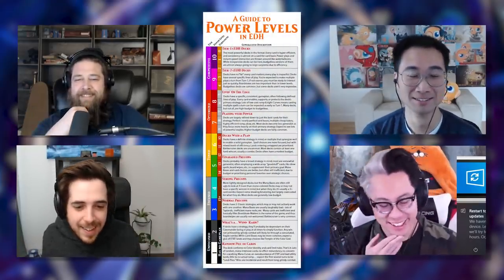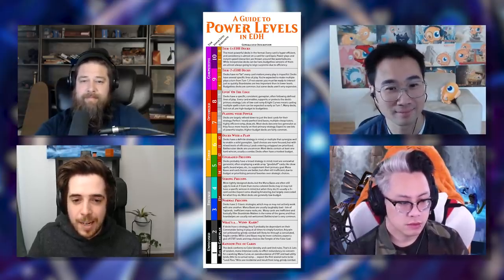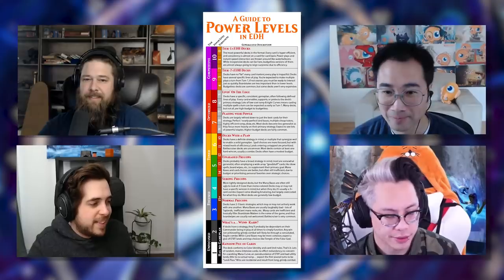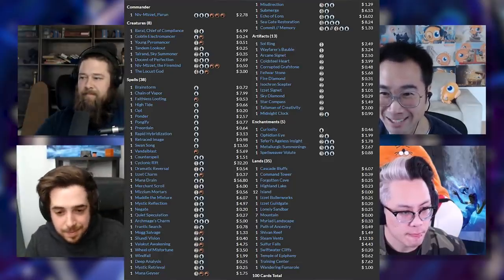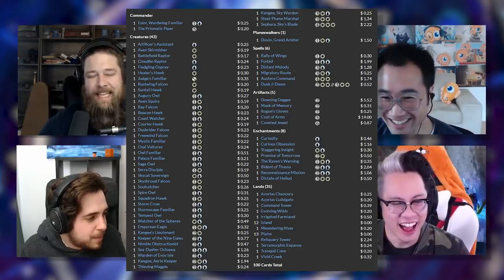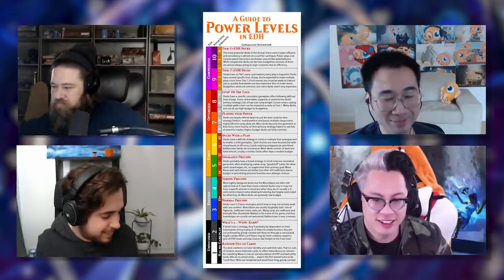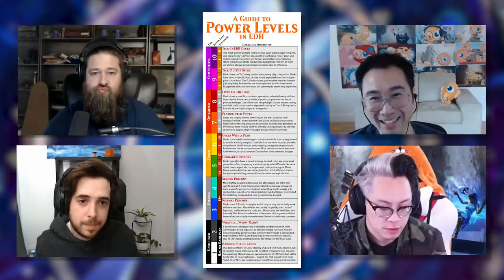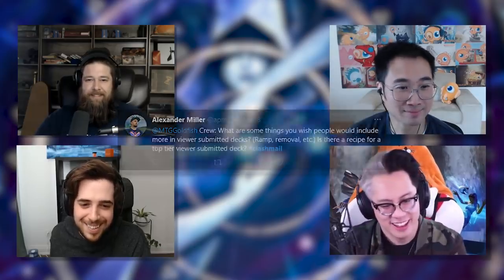Are Power Rankings Bad, Actually? | Commander Clash Podcast 3